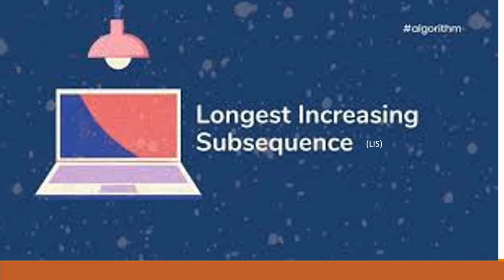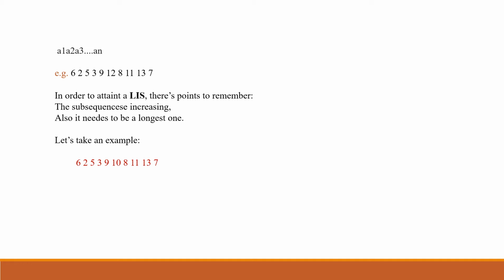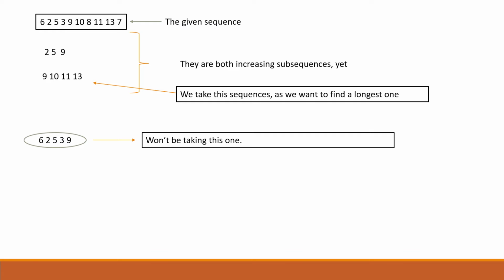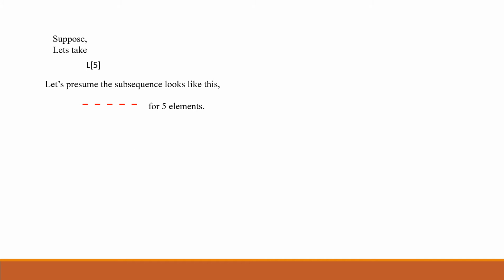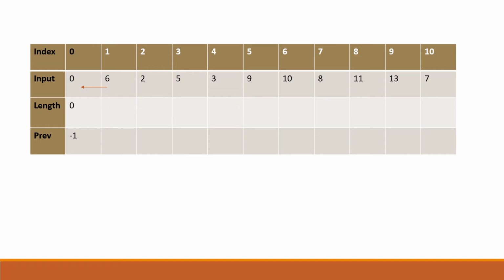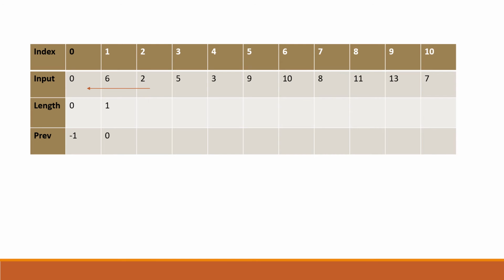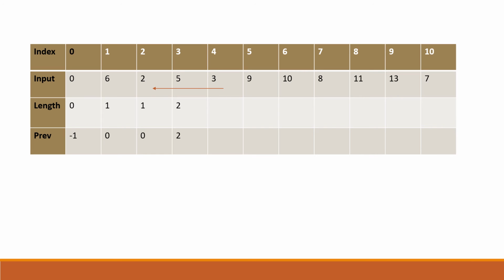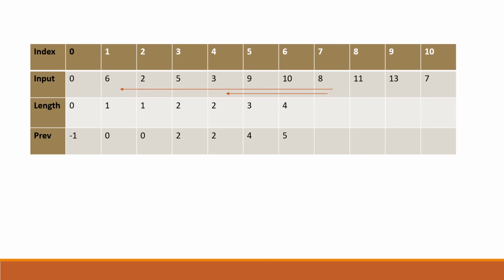Longest increasing Subsequence (LIS)